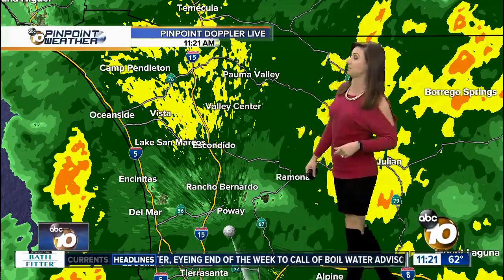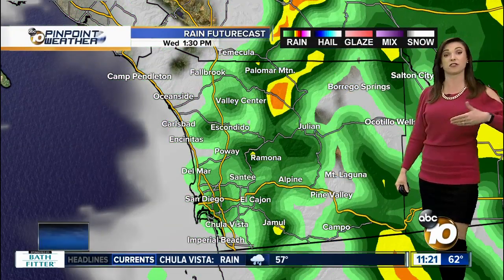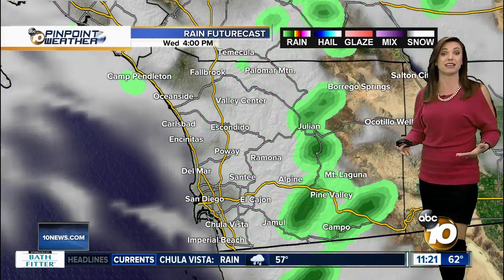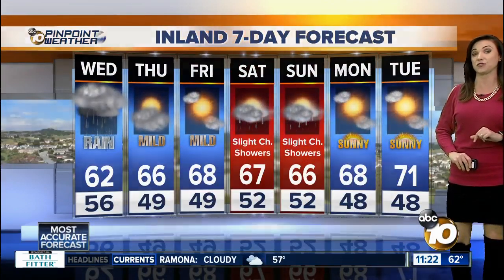10News Pinpoint Weather with Meteorologist Megan Parry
10News Pinpoint Weather with Meteorologist Megan Parry